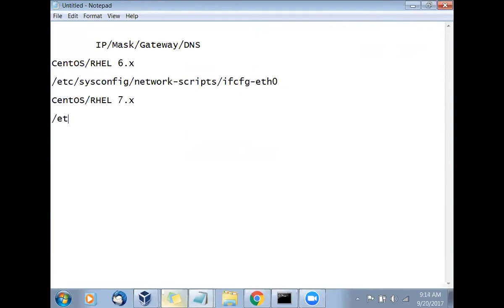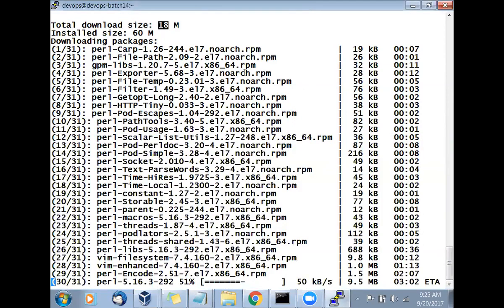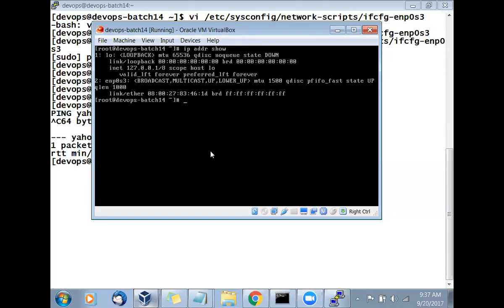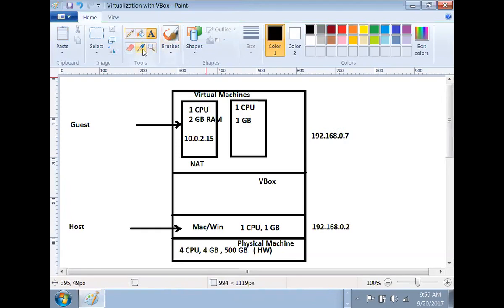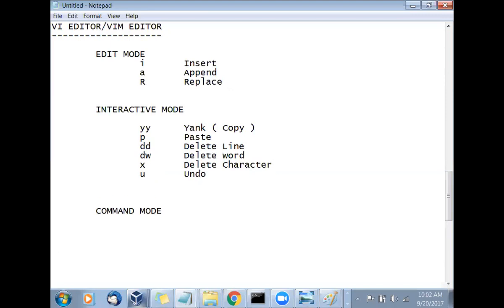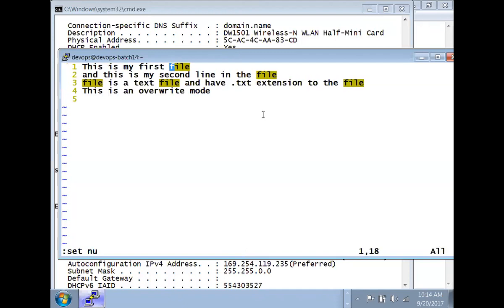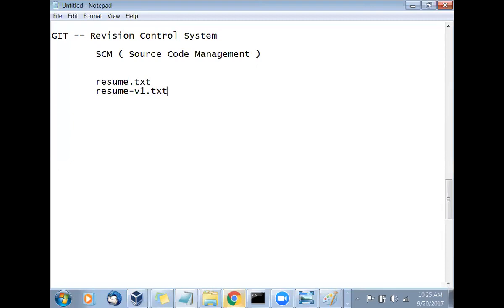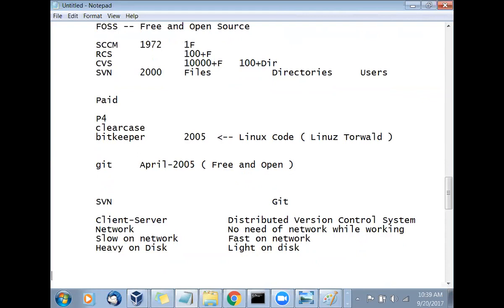DevOps Class 6